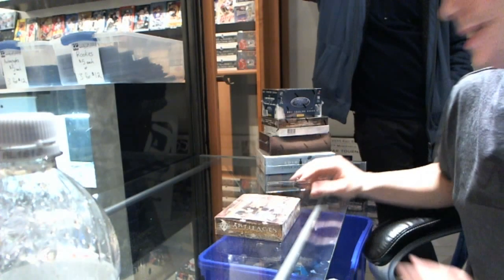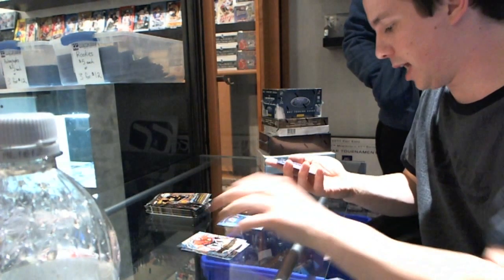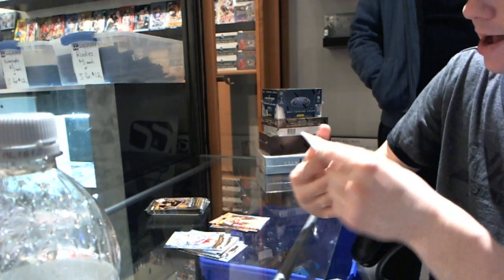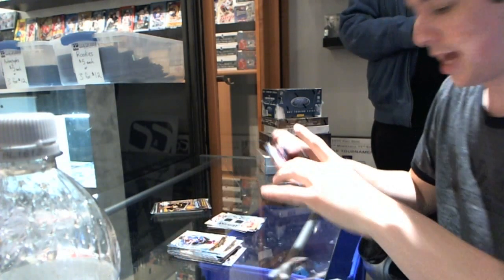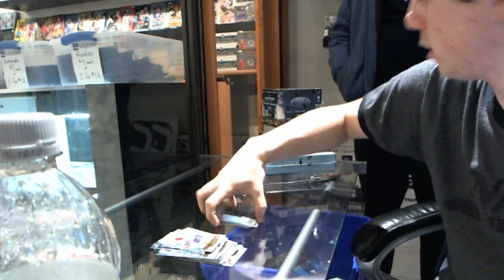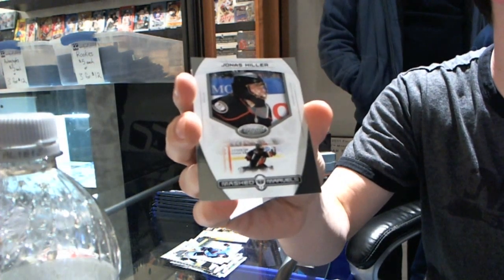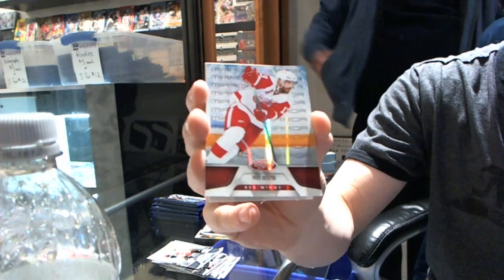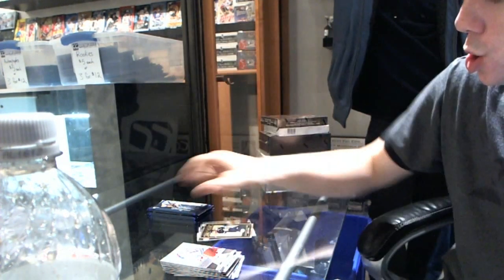11-12 Certified & 07-08 Artifacts Hockey 2 Box Break - C&C #672